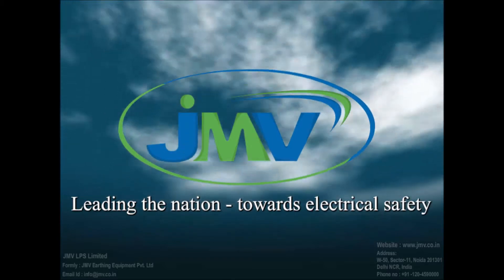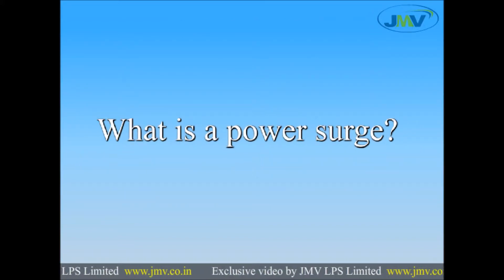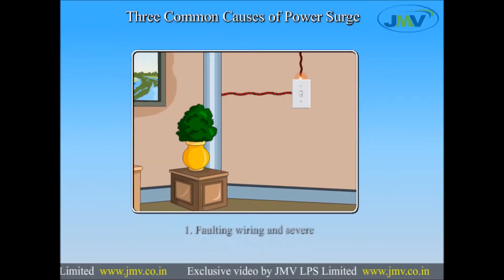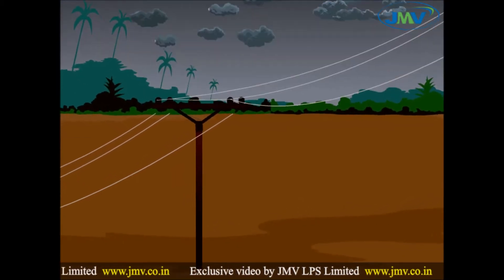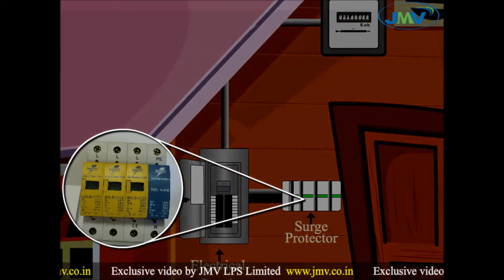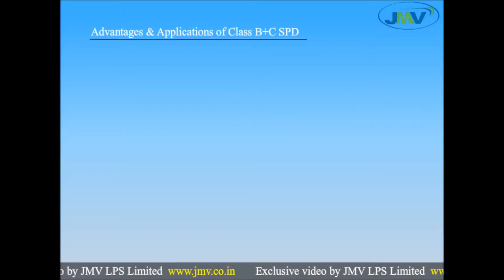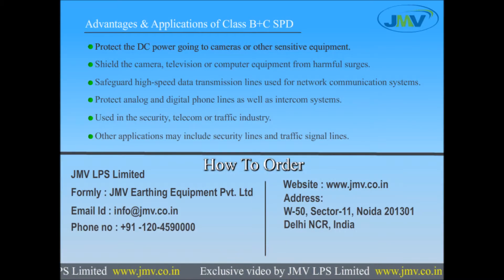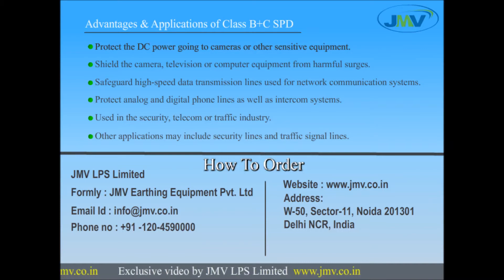JMV's Class B+C Surge Protection Device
Class B+C Surge Arrestors are designed to protect sensitive electrical and electronics equipments from lightning & switching surges.